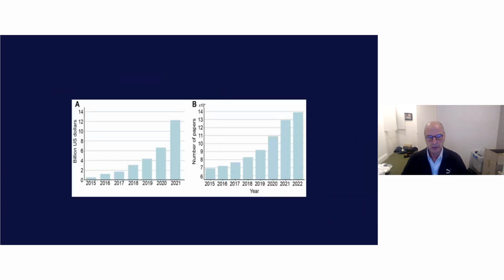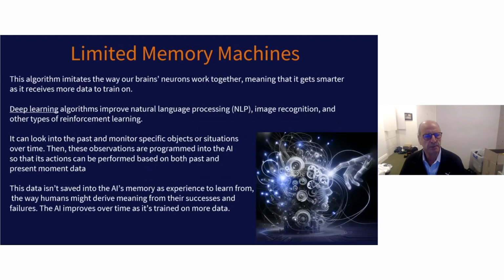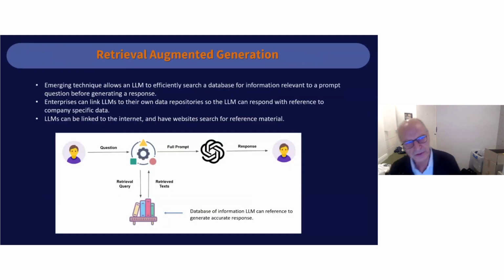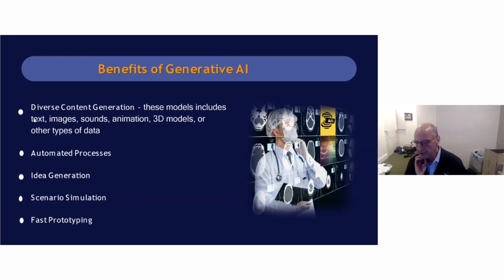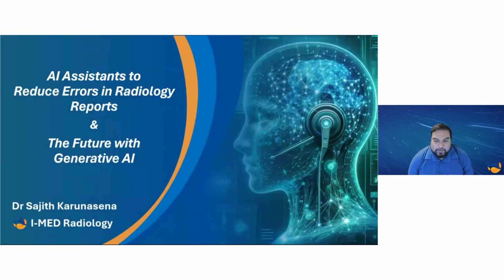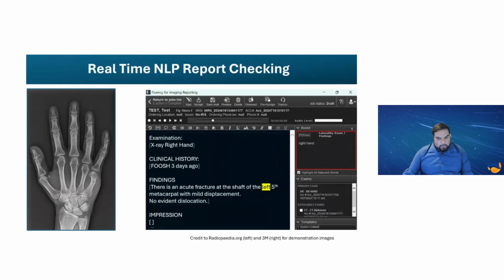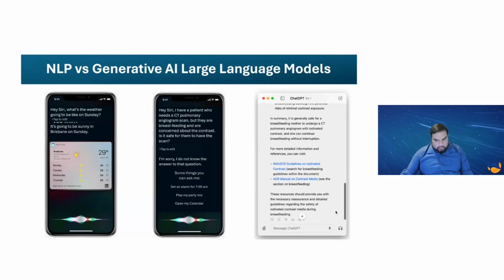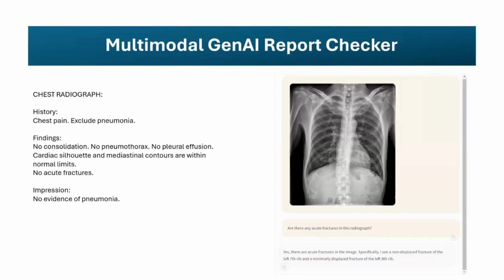AI: Implementation & effects on the practice of radiology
Artificial Intelligence (AI) is revolutionising healthcare, and radiology is at the forefront of this transformation. This technology not only enhances diagnostic accuracy but also improves the care we provide to patients.

We are excited to explore this topic with you in this video. Dr. Sajith Karunasena, an AI specialist and I-MED Radiologist and Dr. Ron Shnier, (I-MED Chief Medical Officer) discuss how AI is revolutionising diagnostics and enhancing patient care.
-Discover how AI technologies can improve diagnostic accuracy and speed, allowing you to provide faster and more precise care to your patients.
-Stay up to date on the latest AI tools and practices in radiology, ensuring you are equipped with cutting-edge knowledge to enhance patient outcomes.
-Learn effective ways to discuss the role and impact of AI in diagnostics with your patients, helping them understand and trust the technology involved in their care.